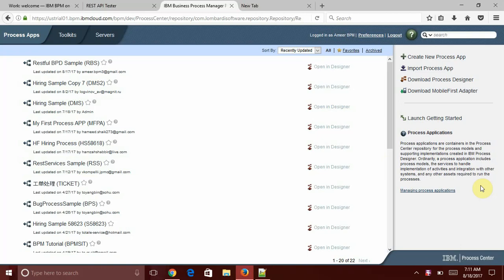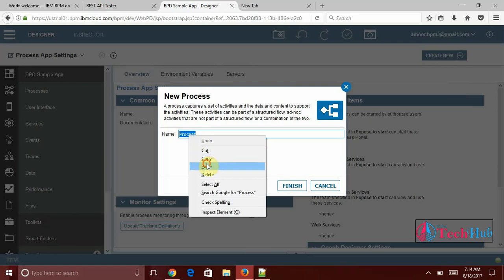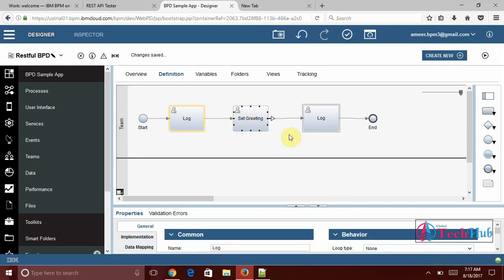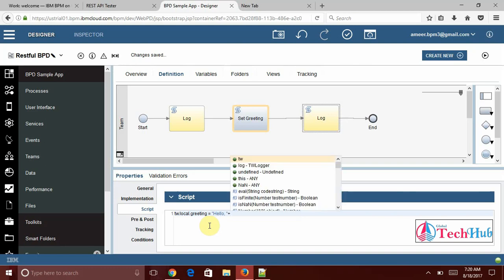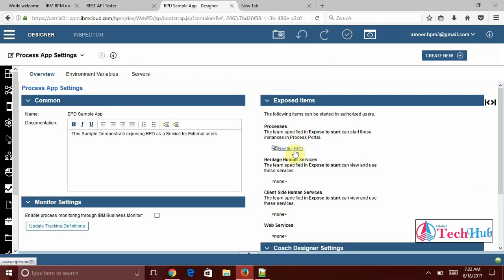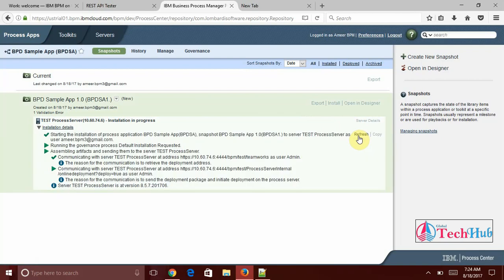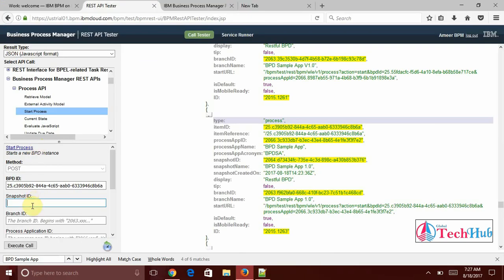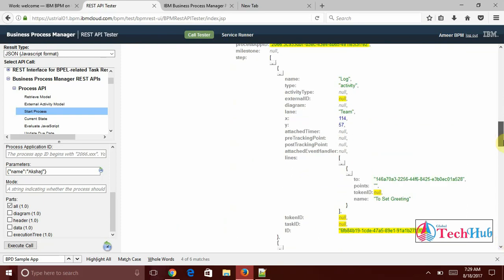Expose BPD as a Restful Service in IBM BPM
There are two ways we can integrate BPD in IBM BPM Process designer as a Restful service. It can be either inbound or outbound integration. Outbound Integration involves the Business Process Definitions (BPD) invoking external Restful service as part of the process.
This artical focuses on inbound integration that involves exposing the BPD as a Restful service for external users.